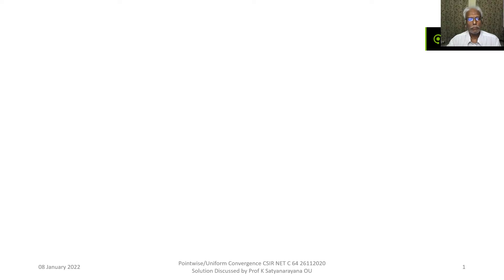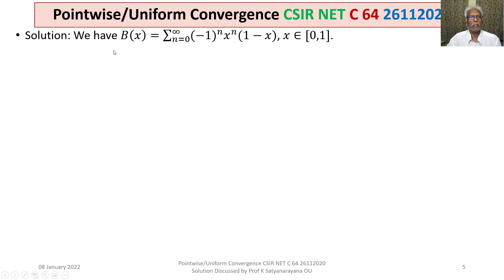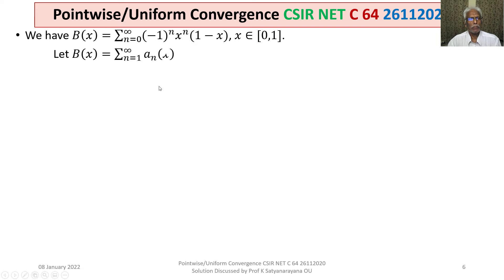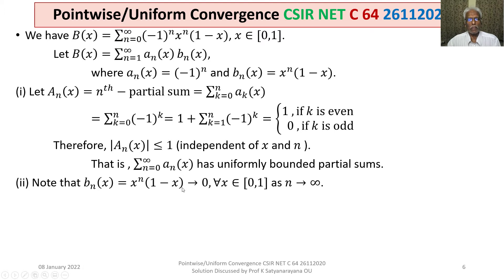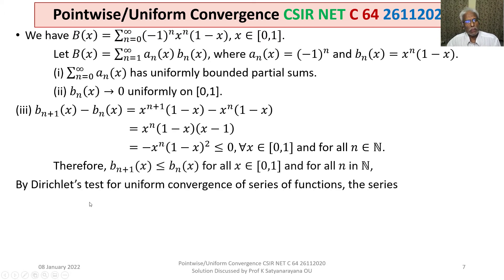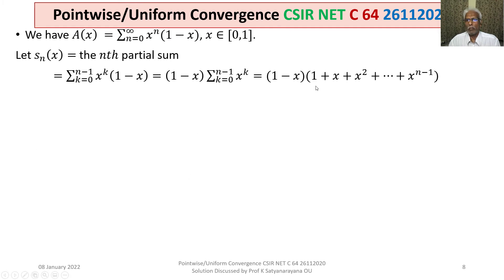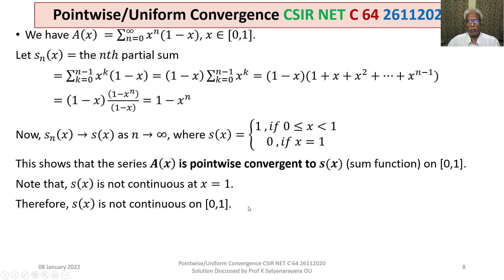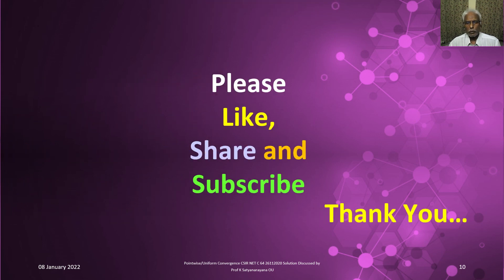Pointwise & Uniform Convergence CSIR NET C 64 26112020 Solution Discussed by Prof K Satyanarayana OU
The solution of a problem from the section Analysis, that appeared in CSIR NET Mathematical Sciences held on 26112020, is discussed in detail. The problem is on the Uniform Convergence and Point-wise Convergence of given two series of functions on [0,1].